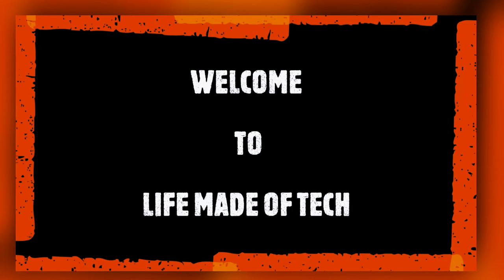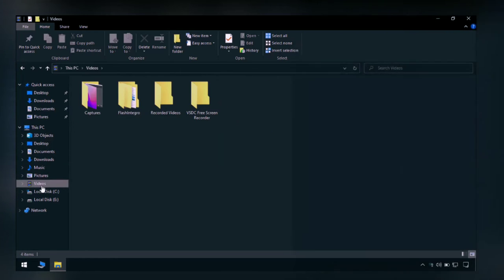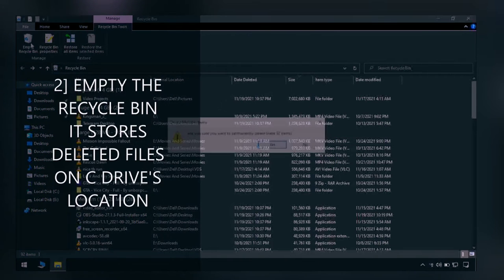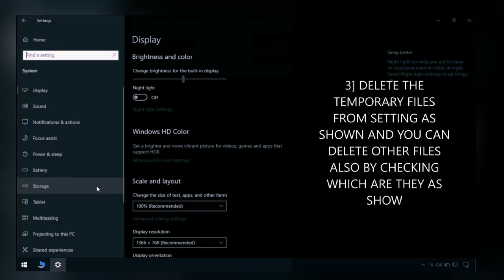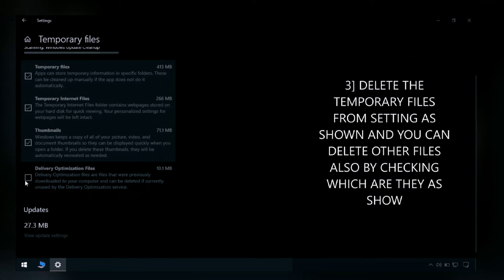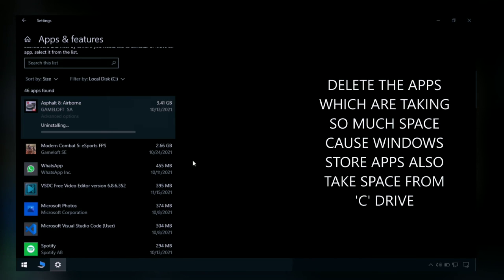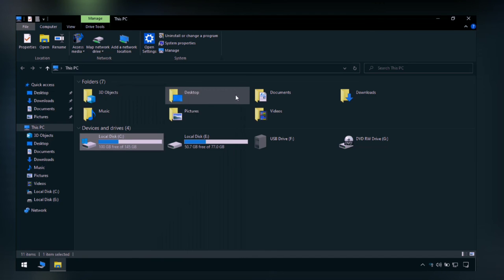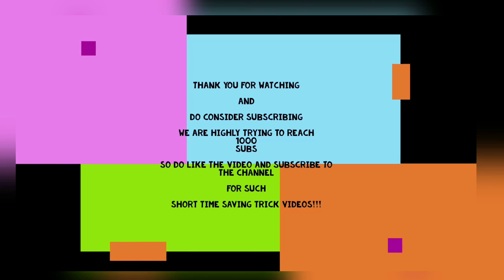CLEAN UP THE (C:) DRIVE LATEST 2021 FOUR NEW AND EFFECTIVE WAYS TO SAVE SPACE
❤❤ I Have Alot Of Vidoes Like This On My Channel Do Check Them Out ❤❤

1) BEST WINDOWS SHORTKEYS SERIES ( Shortkeys To Boost Your Work, Don't Comment That U Know'em Already 🧐 )

   ❤❤ DO LIKE THE VIDEOS FROM PLAYLIST AND GIVE ME A LITTLE WATCHTIME 😁 ❤❤

2) BEST WEBSITES TO VISIT SERIES ( Websites Which Are Cool And Wierd At The Same Time )

3) PC TIPS AND TRICKS ( I Really Love Laptops And PC So These Are Some Tips From Me )

4) SHORTS ALL OF THEM ( These Are The Main Source Of Your Connection With Me Do Watch Them )

5) GAMING AND SOFTWARE TIPS AND TRICKS ( Game Downloading Guides And Smoothening Them )

6) UNBOXING I'VE MANAGED SO FAR ( More Coming I Hope So )

   I REALLY WANT TO CREATE VIDEOS FOR A LONG TERM AND IF YOU ARE READING THIS YOU ARE GOING TO WITNESS ME
   THANK YOU FOR YOUR SUPPORT TILL NOW